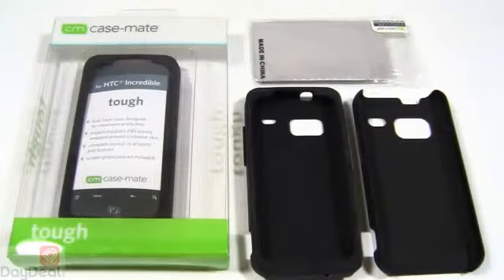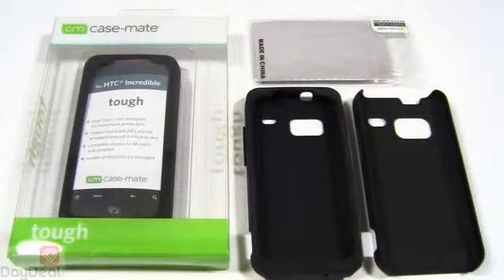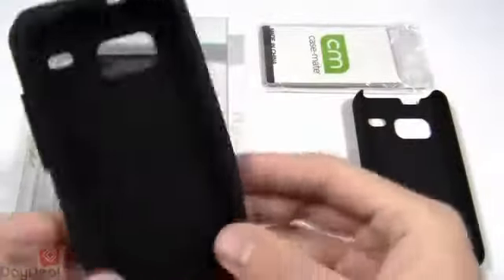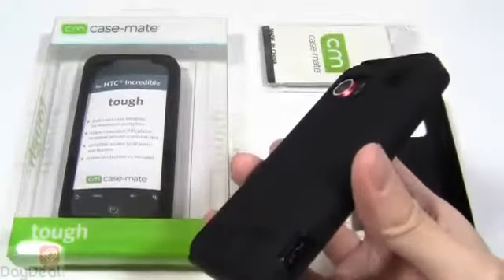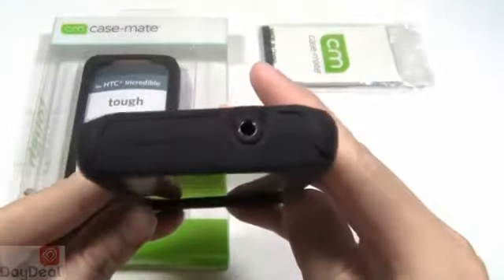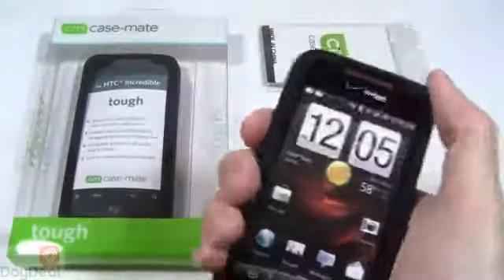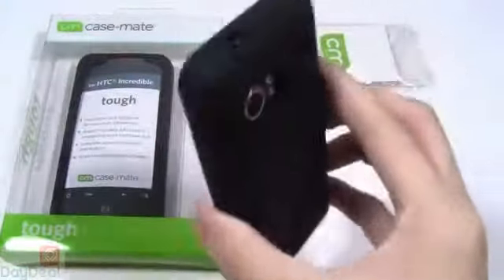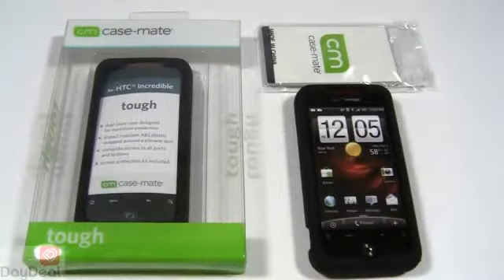Case Mate Tough Case For Htc Droid Incredible @daydeal Com Review557